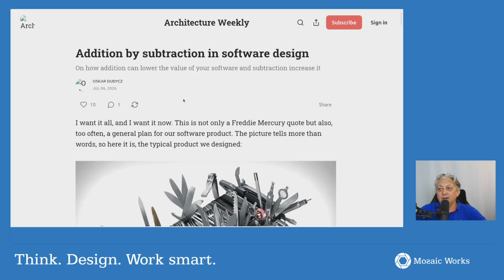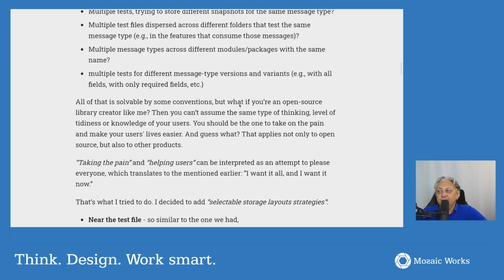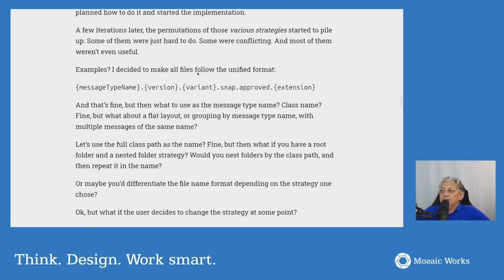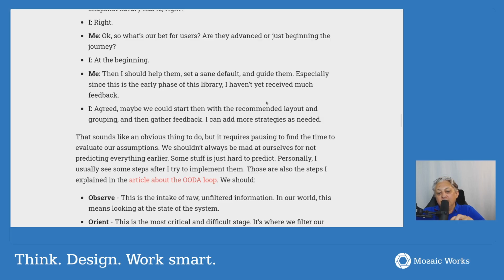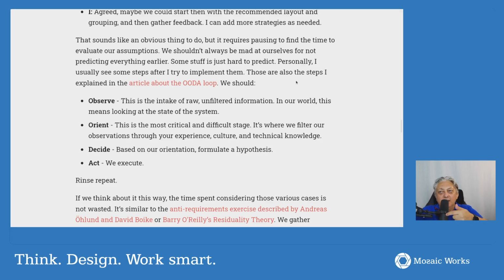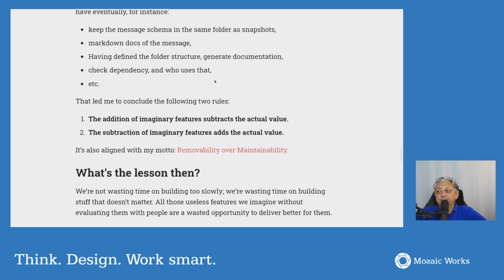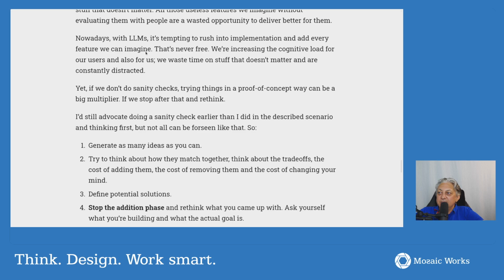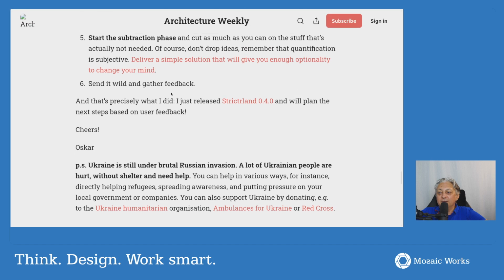Design by Subtraction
Adding features feels productive. Often, it is not. Reacting to Oskar Dudycz's article "Addition by Subtraction in Software Design," I go through his own admission of over-engineering his contract-testing library, Strictland - and why the fix wasn't adding more options, it was removing them.

What we cover:

* The "I want it all and I want it now" trap in product and library design
* A real case: selectable storage layouts + grouping strategies spiraling into unmanageable permutations
* Why "selectable strategy" and "various X strategies" should be warning signs during design
* Using a GenAI assistant (Claude) as a sanity-check partner, not just a feature generator
* The OODA loop, anti-requirements, and Residuality Theory as tools for figuring out what to cut
* Why LLMs make it easier to build the wrong thing faster — and how prototyping can help instead

Two rules worth keeping: the addition of imaginary features subtracts real value, and the subtraction of imaginary features adds real value.

Chapters:

00:00 Intro - minimalism and the article
00:56 Article context: Addition by Subtraction, Oskar Dudycz
01:22 The Swiss Army knife problem
02:06 My own trap: the Strictland contract testing library
04:16 Adding selectable storage layout strategies
06:35 Warning signs of over-complication
08:29 Sanity check: talking it through with Claude
09:37 Design is iterative - you can't predict everything upfront
14:12 The OODA loop applied to design
18:38 The two rules: imaginary addition vs. imaginary subtraction
22:14 Using LLMs to prototype, not to ship production complexity
23:38 What we learned

If this resonates, you'll benefit from how we teach trade-off thinking and AI-assisted development in the AI-Powered Software Engineering program — including a team version for engineering orgs